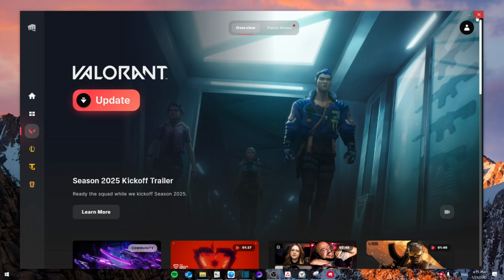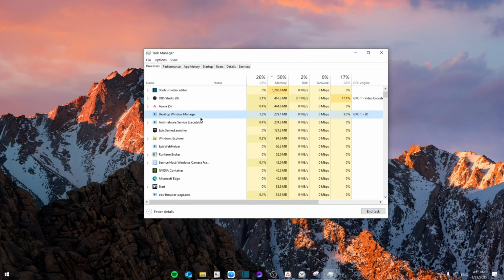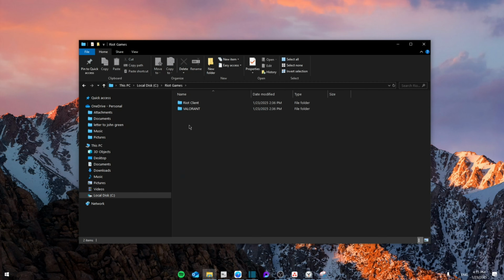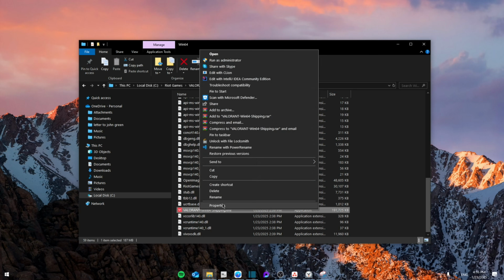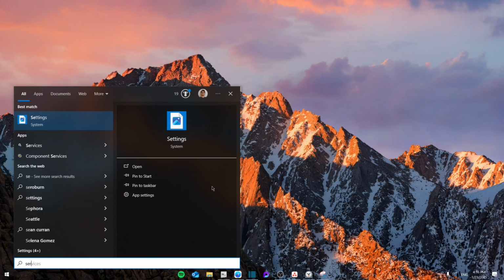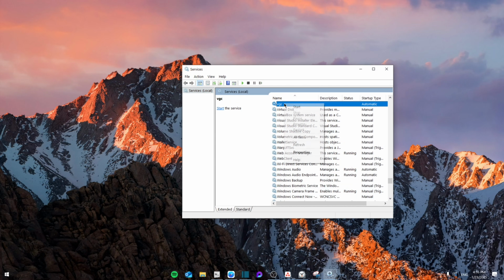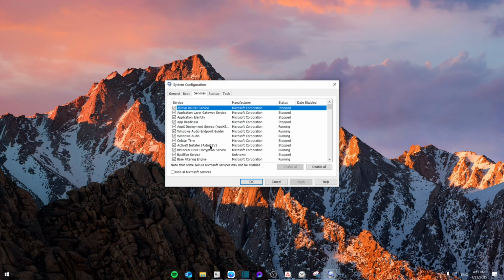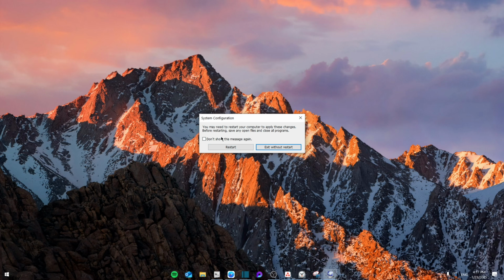How To Fix Valorant Not Launching, Starting Or Opening - Full Guide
How To Fix Valorant Not Launching, Starting Or Opening

In this video, I show you how to fix Valorant not launching, starting or opening. Together, we’ll troubleshoot common errors, ensuring your game runs smoothly. Whether you're on Windows 10 or Windows 11, I’ve got the solutions you need!

00:00 Introduction
00:10 How To Fix Valorant Not Launching, Starting Or Opening